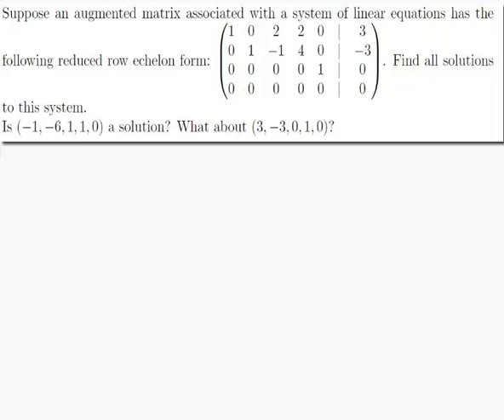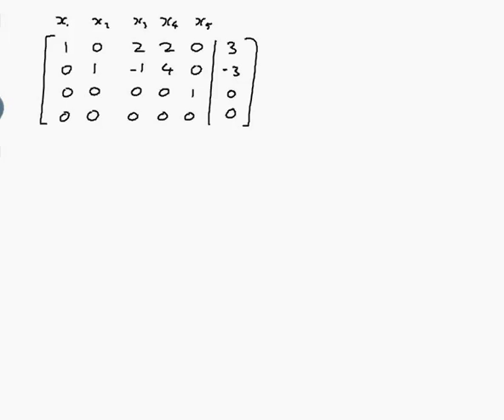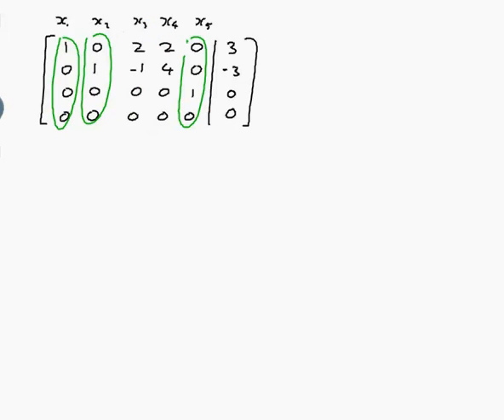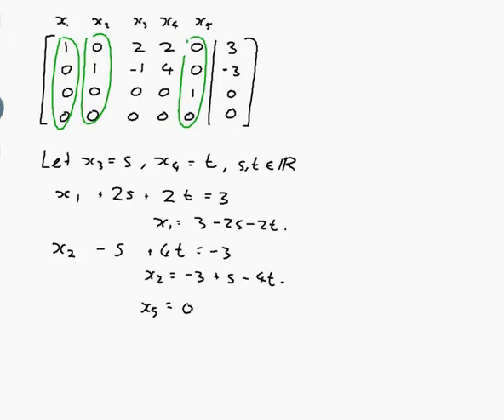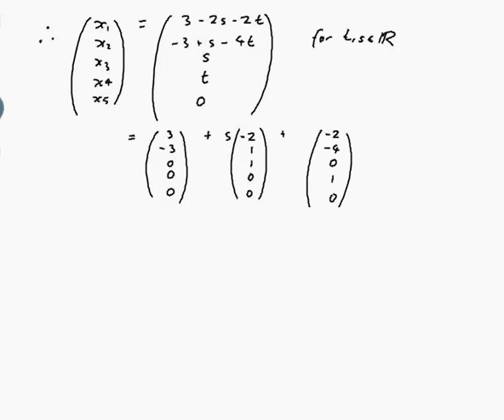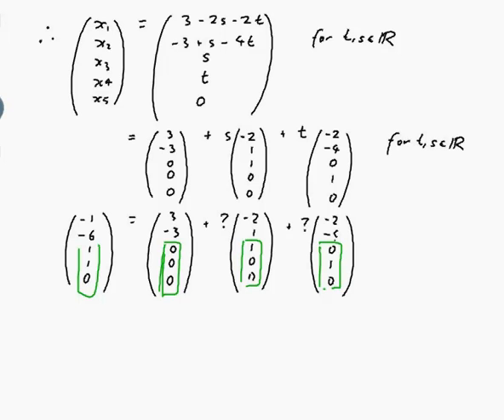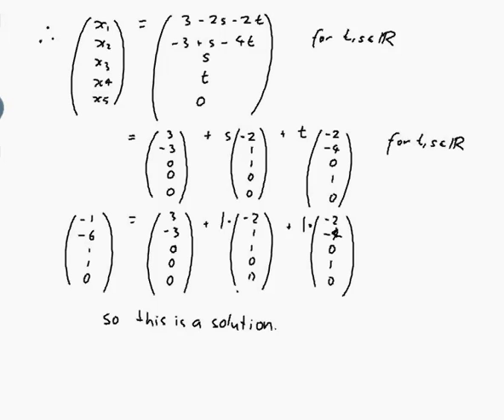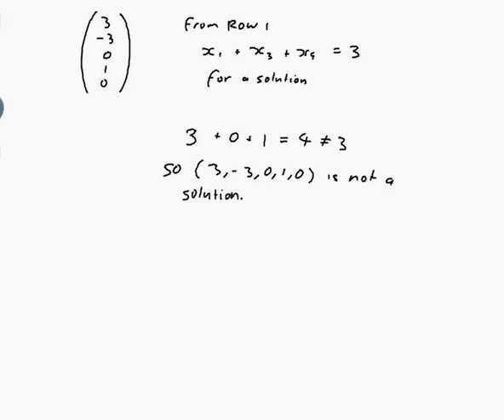EXAMPLE: Finding all solutions to a set of equations from the reduced row echelon form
Worked example by David Butler. Features taking a matrix in reduced row echelon form and finding all the solutions. Also features deciding if particular vectors represent solutions or not.